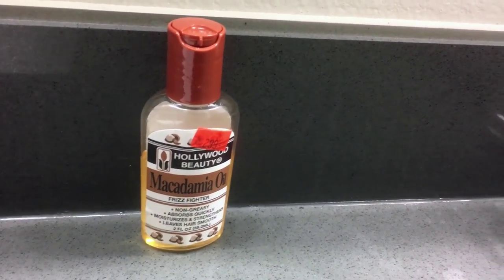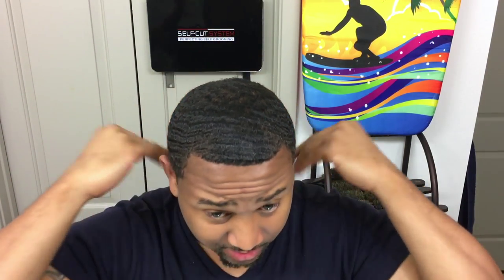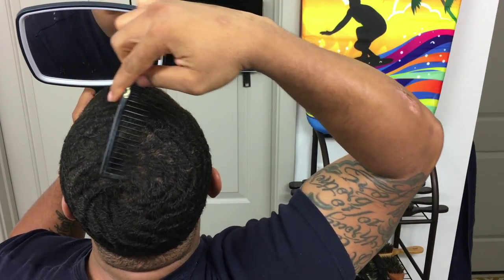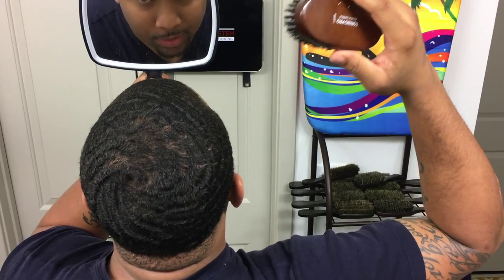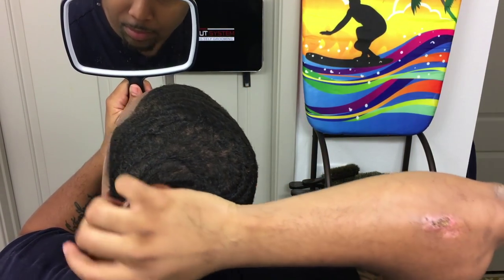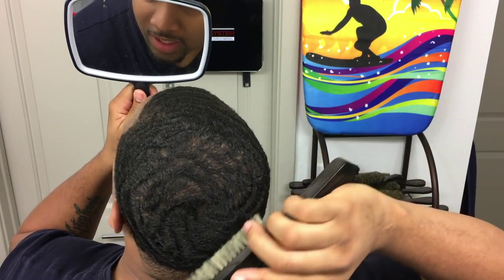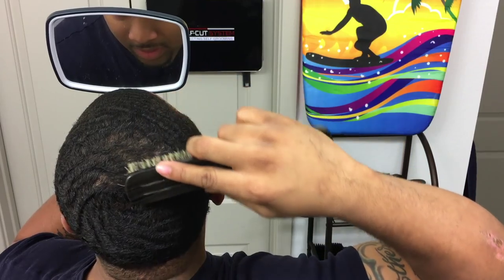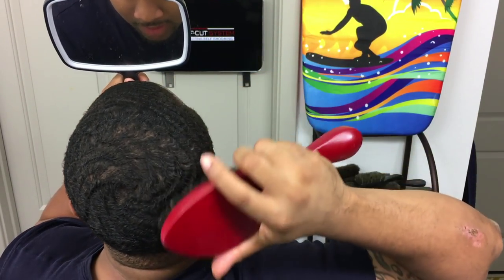How to get Waves: Crown Work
In this video I will show you how I currently work on the crown area of my hair.

Music Produced By: J-Rudolph & Harv